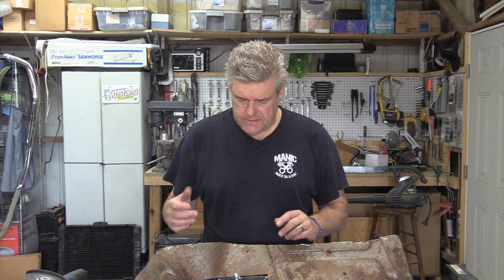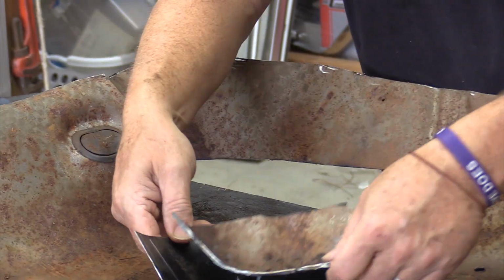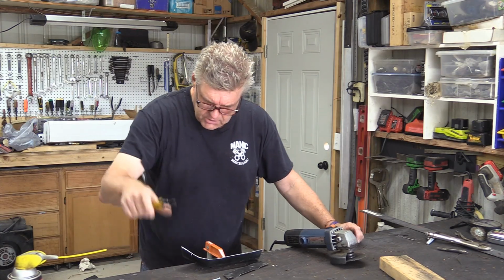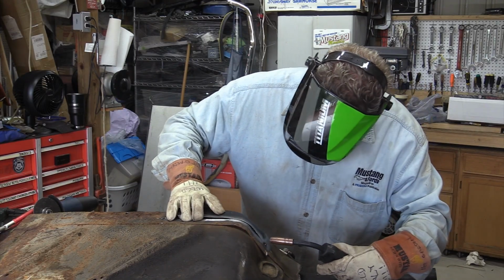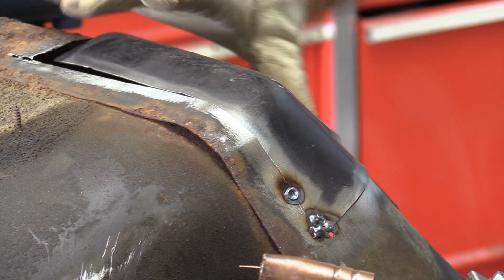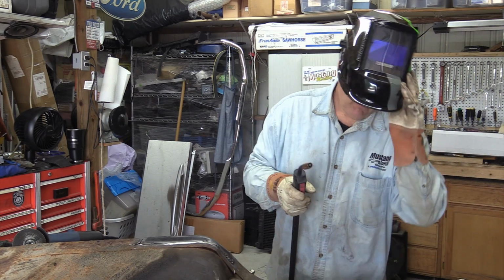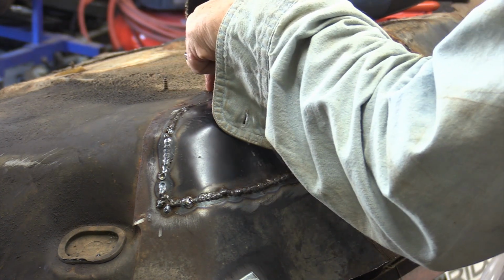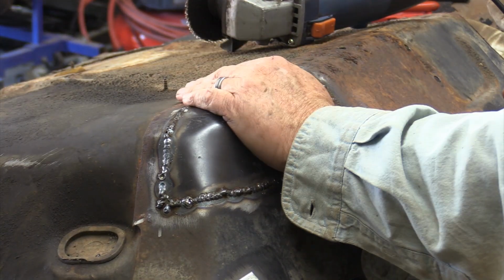Patch Panel Weld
Weld in a Patch Panel on a Car Floor

Episode 174 Manic Mechanic

We keep moving forward on our 1967 Galaxie 500 with welding in a patch panel on our replacement floor.

00:00 Introduction
01:03 Explanation of Patch Panel
04:31 Cutting Patch Down to Fit
04:56 Deburring Patch Metal
05:25 Test Fitting Patch
07:02 Welding in the Patch Panel
11:32 Explanation and close